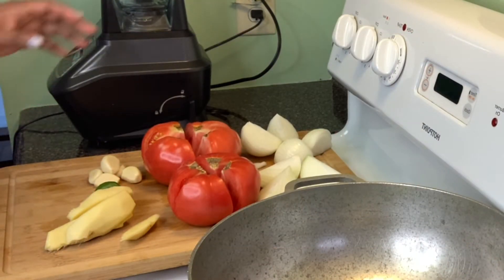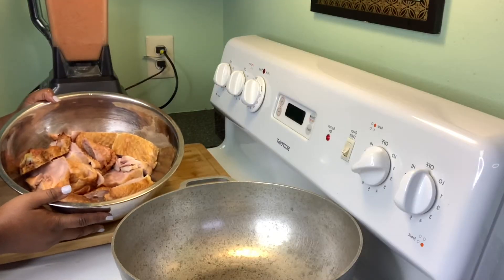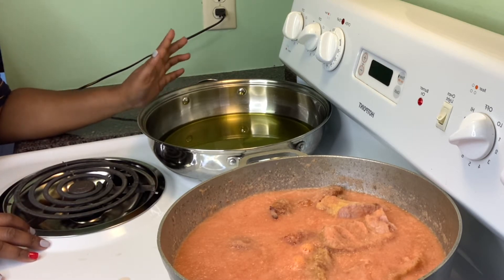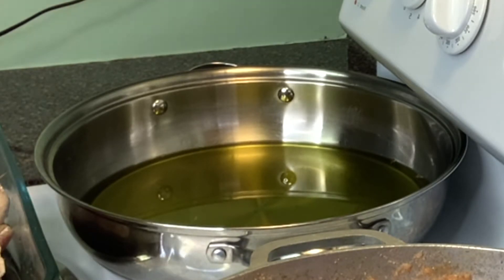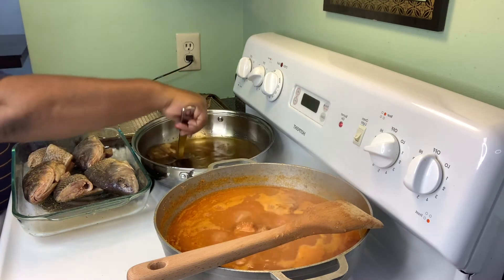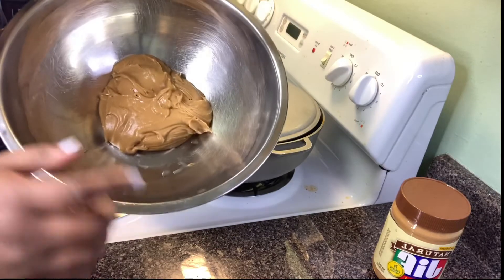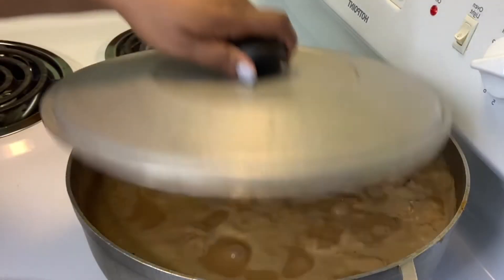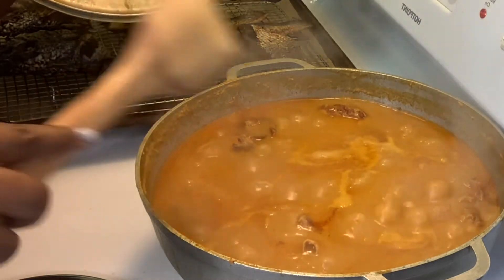African Peanut Soup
This soup is full of flavor!  It’s tasty, rich and creamy.  You  and your family will not be disappointed!